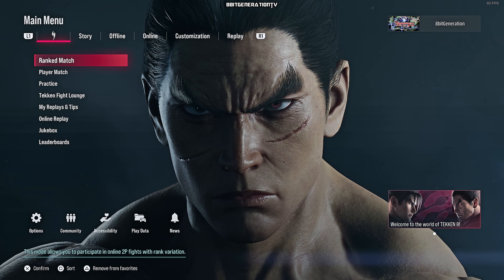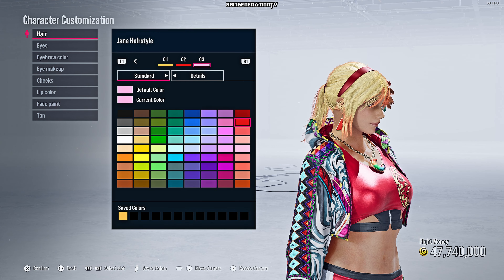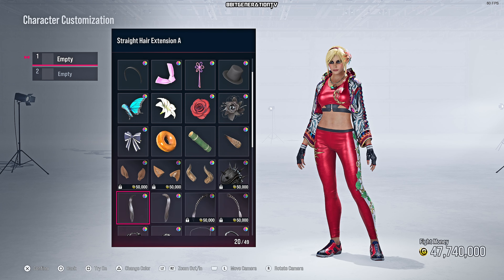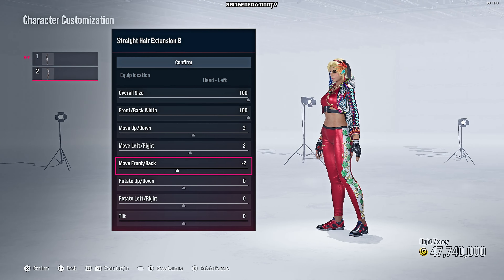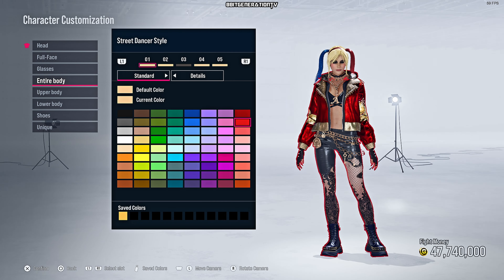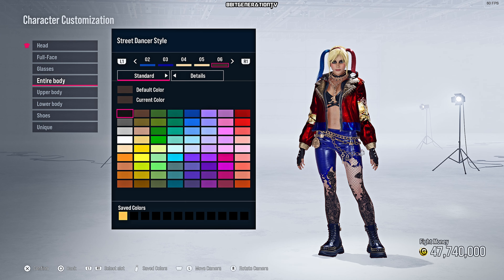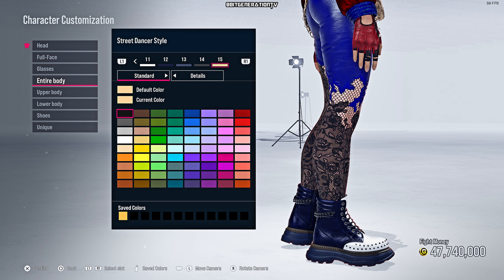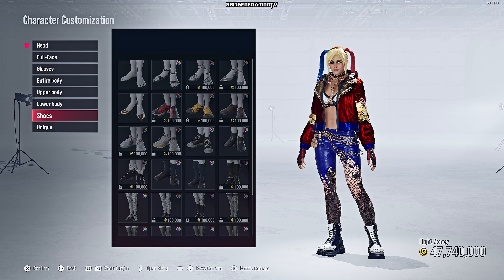How to Create Harley Quinn in Tekken 8 Character Customization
support us to motivate us make more guides.
members who support us can request guides or videos.

Thank you for using our guide.